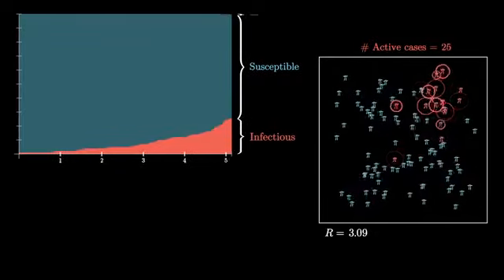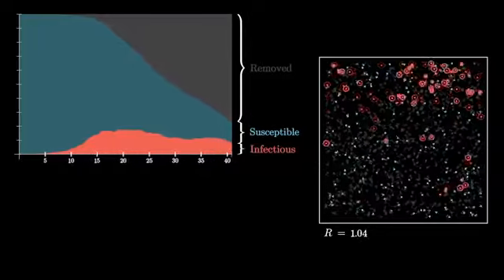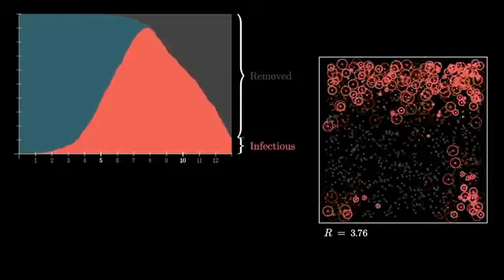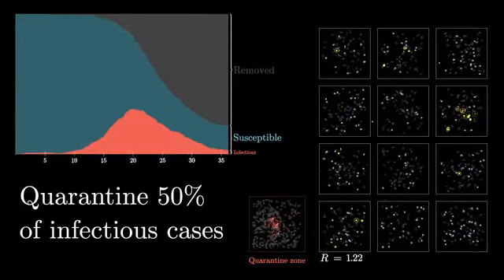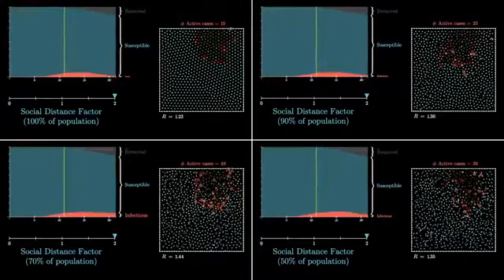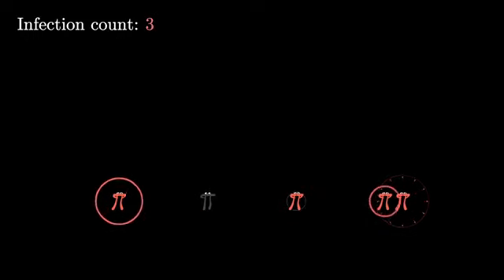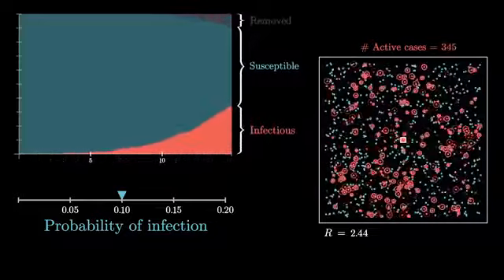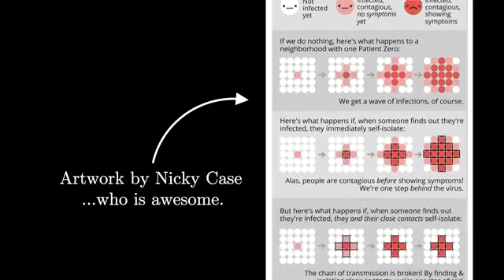Simulando uma Epidemia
O canal 3blue1brown é um canal sobre animação em matemática, que ilustrou de uma forma mais clara como acontece a propagação de uma epidemia com base nas medidas que estão sendo tomadas pelo o mundo devido o COVID-19. Vale a pena conferir